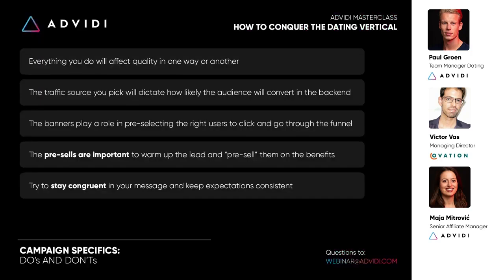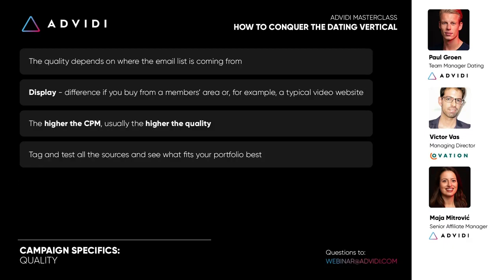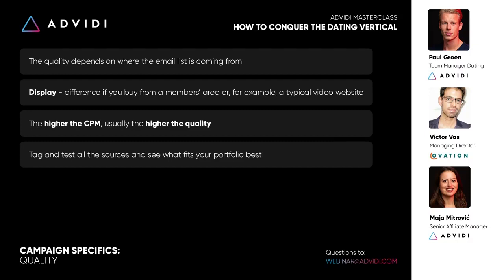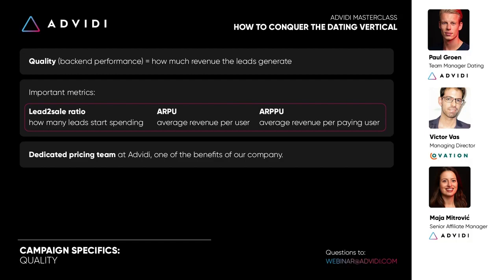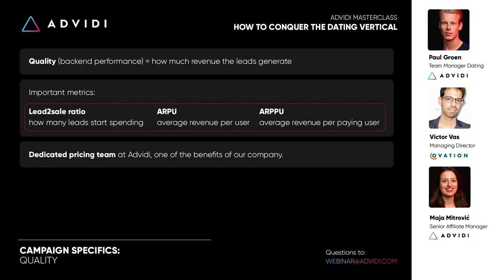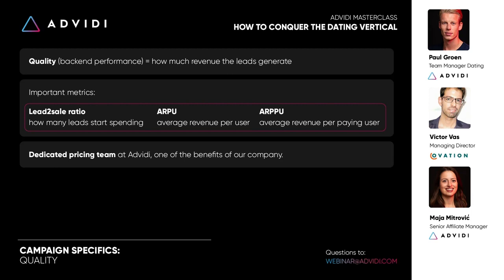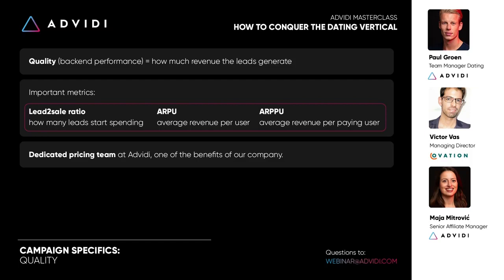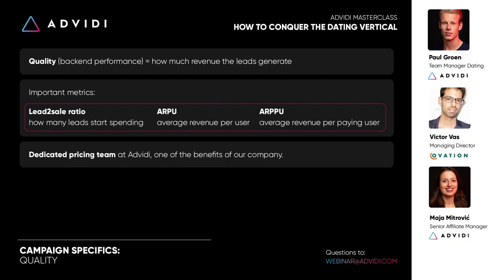Campaign Specifics for High Quality Leads - Learn from Advidi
Do you want to know how to get and keep high-quality leads to run campaigns for a longer period of time? In this video, together with Chargebacks911, we will discuss the potential of high-quality leads and give you hands-on advice on how to make sure that your campaigns run smoothly to create the highest benefit possible.